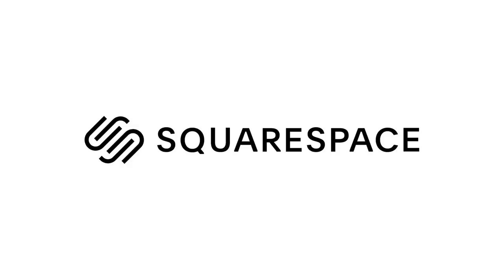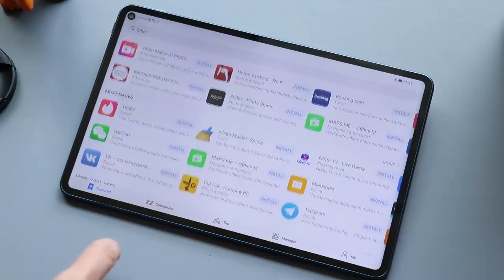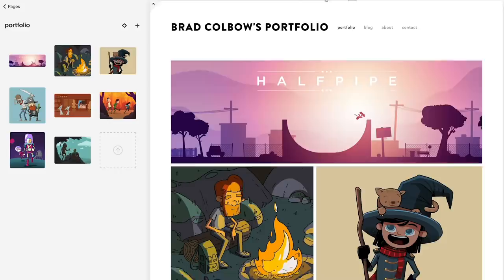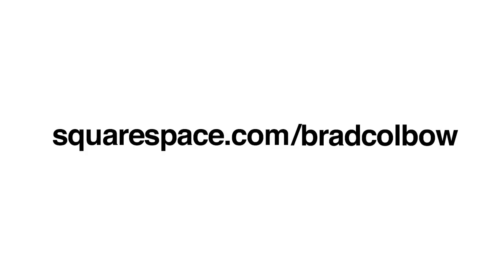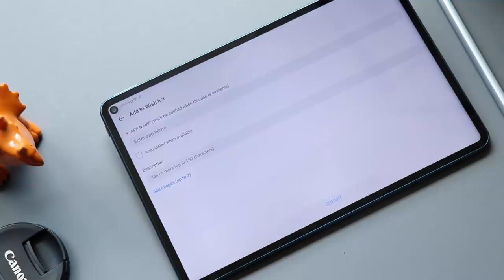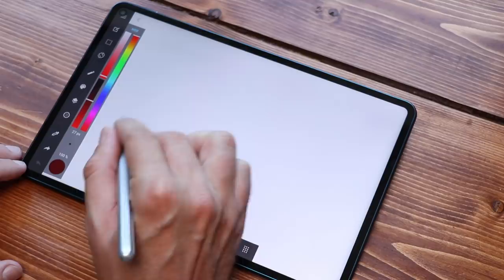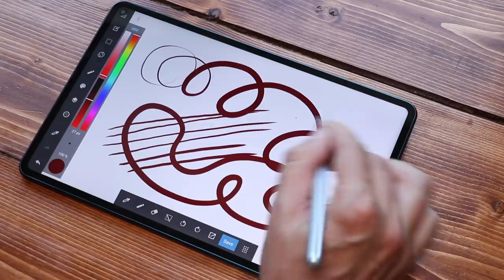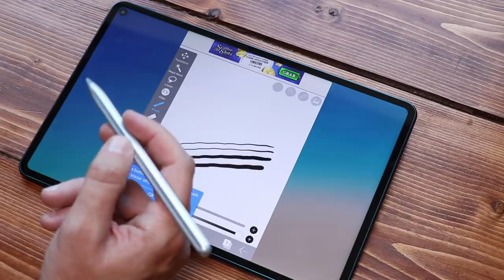Huawei MatePad Pro Review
The Huawei Matepad pro and m-pencil isn't the best android tablet to draw on. Not by a long shot. And it's not just that it can't access the Google App store or any google or popular apps like Facebook or Instagram.